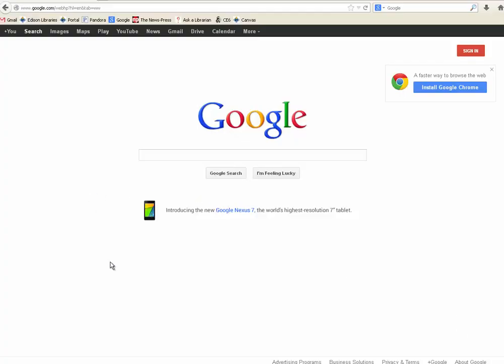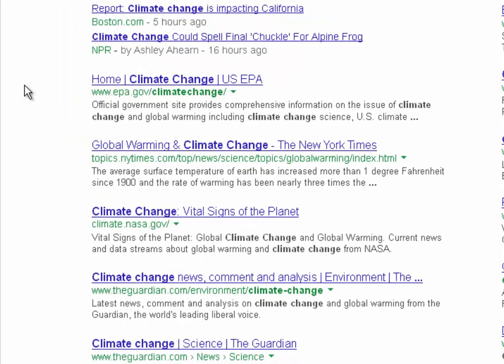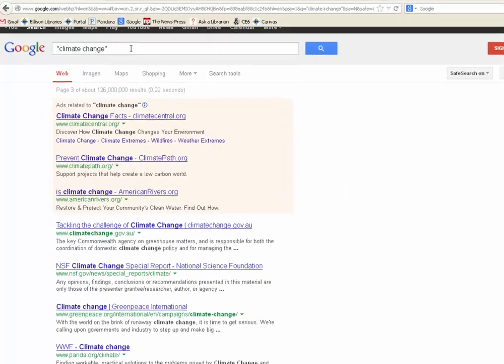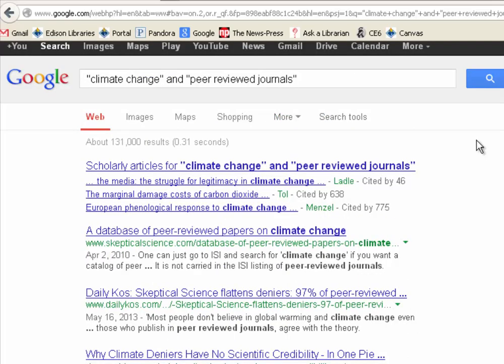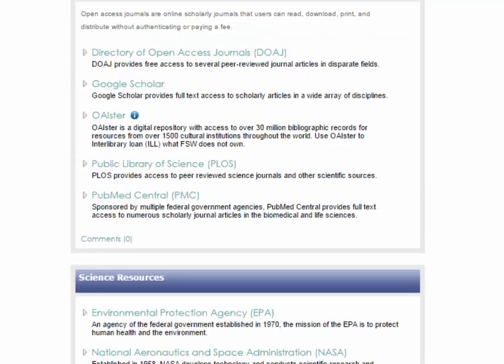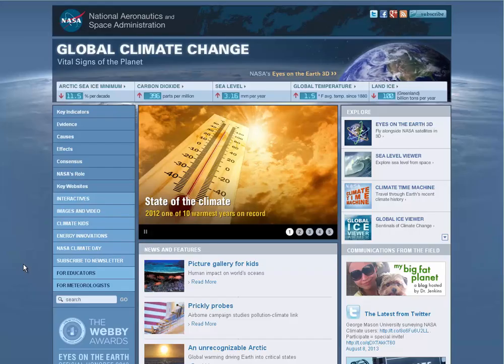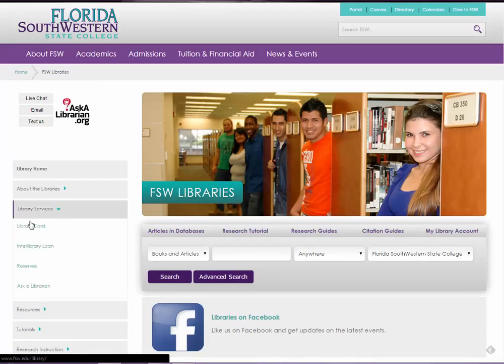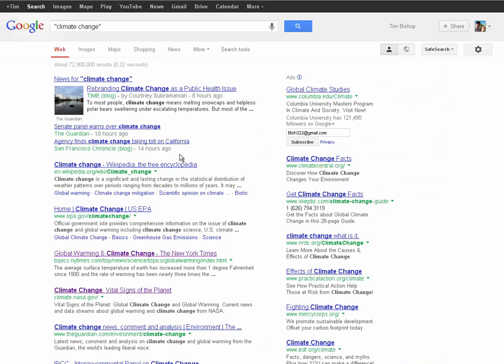FSW Libraries: Using the Internet for College Research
This video is designed to be a comprehensive tool to help guide your Internet research for projects at FSW.